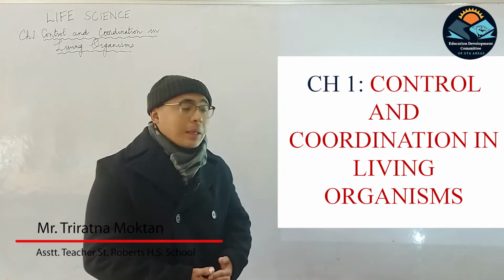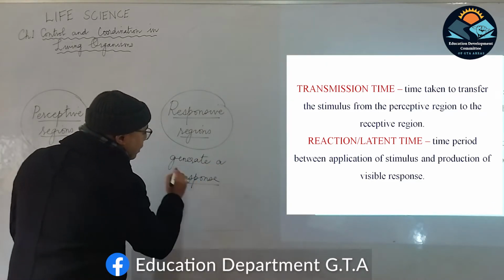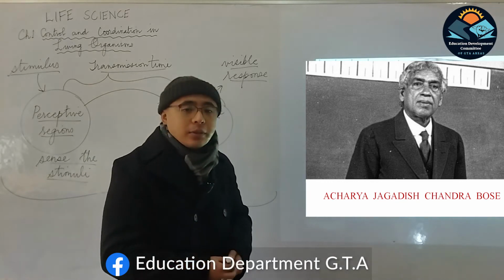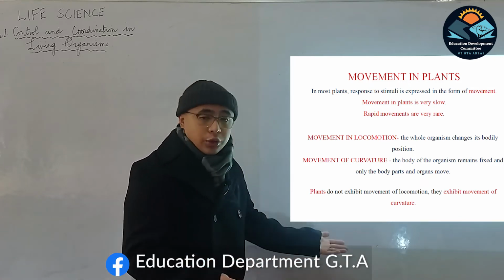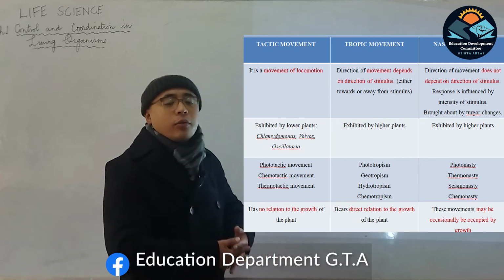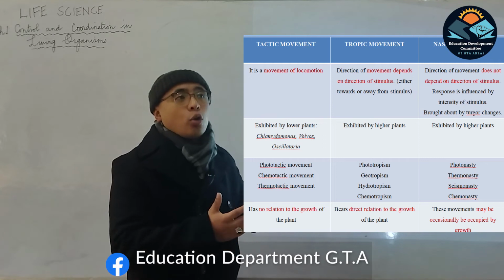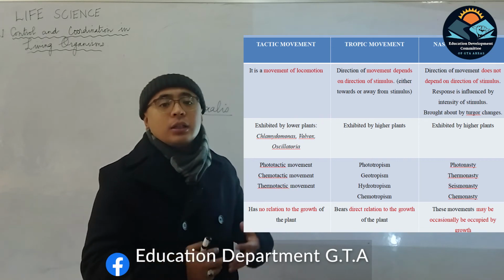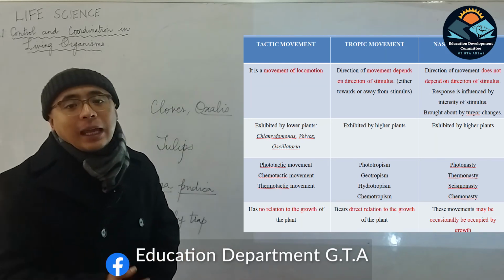Class X - Life Science - Sensitivity and Response in Plants - Sri Triratna Moktan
Sri Triratna Moktan
Asstt. Teacher
St. Roberts HS School
Darjeeling